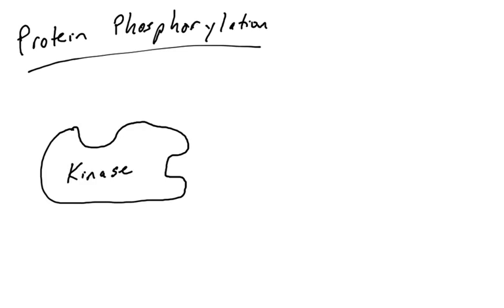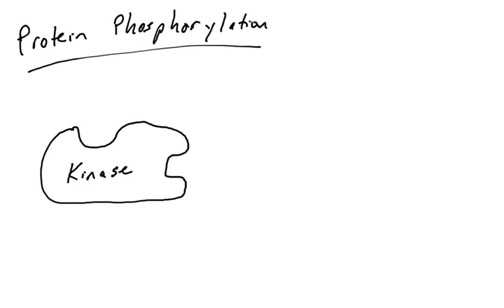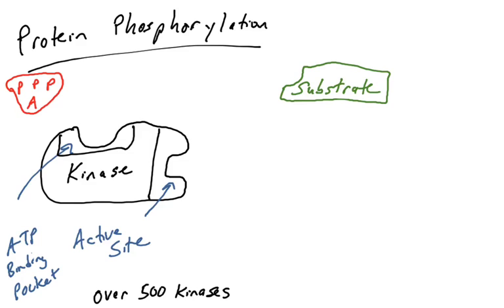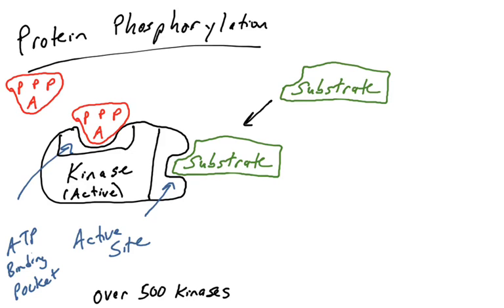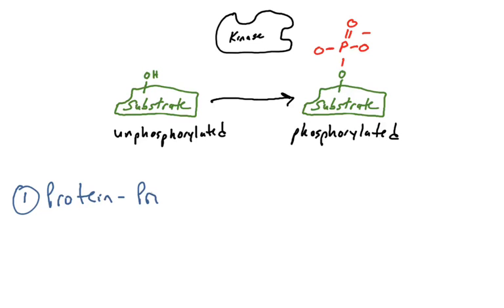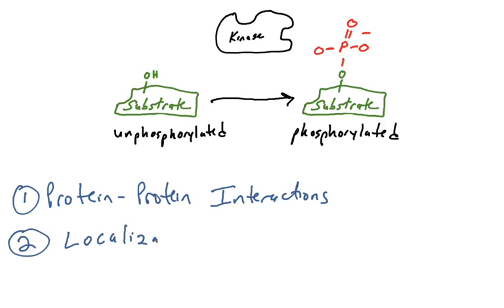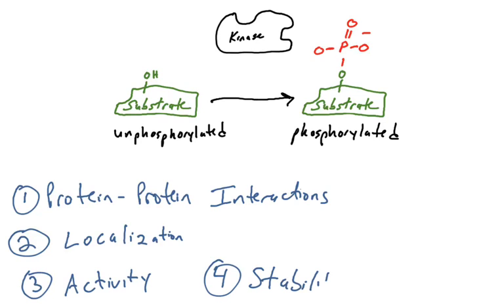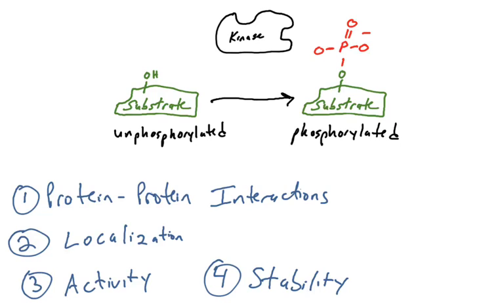Phosphorylation part 1 - kinases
This video discusses how kinases work, including the domains of kinases and the possible effects of phosphorylation on a protein.